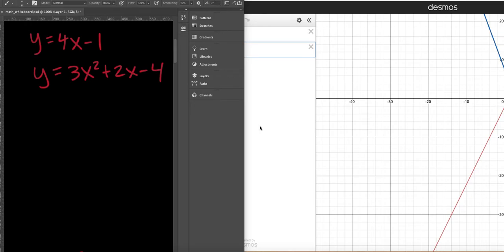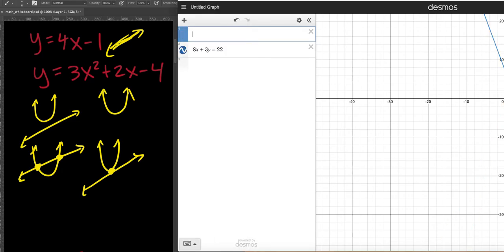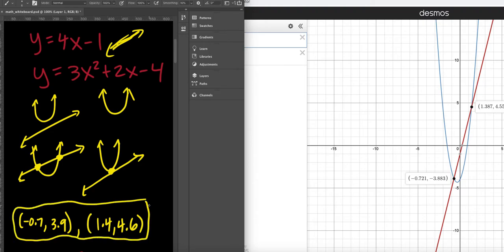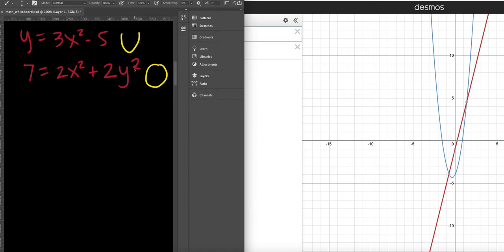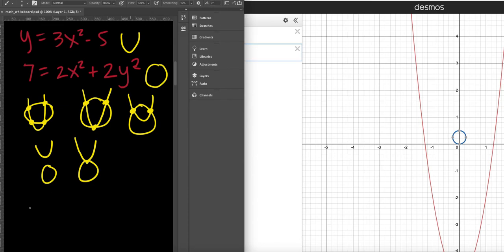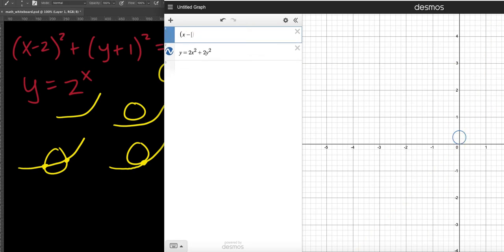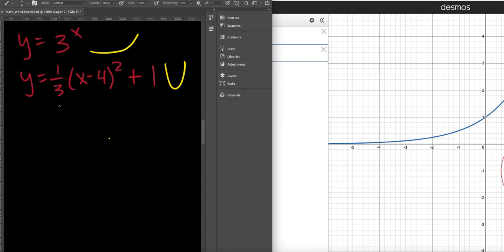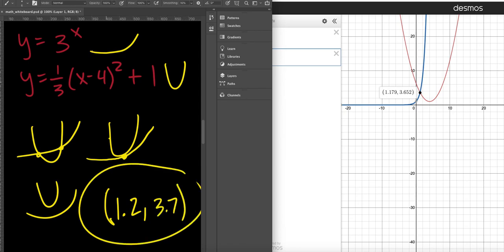2-9 Solving Non-Linear Systems Using Graphing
In this video we will learn how to solve non-linear systems using graphing.